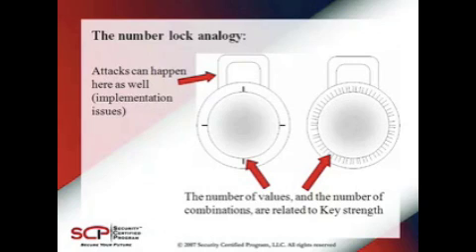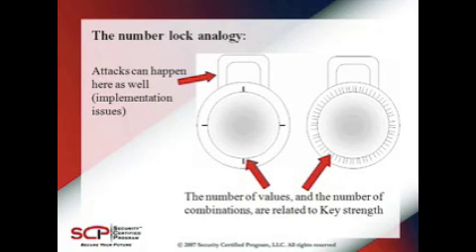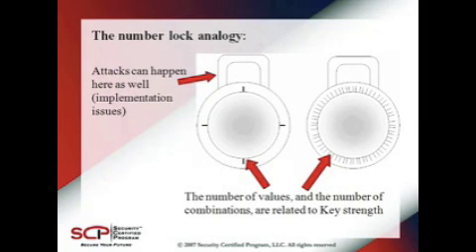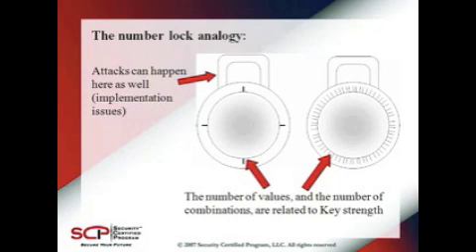Security Certified Network Professional (SCNP)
The Strategic Infrastructure Security course picks up right where Tactical Perimeter Defense leaves off. The second course in the SCP line-up leads to a certification of Security Certified Network Professional (SCNP). It will give a network administrator the additional hands on skills needed to protect their network from the inside out. This course teaches you about prevention techniques as well as giving the candidate an understanding of risk analysis and security policy creation in a blended technology environment. The up-to-date security lessons and intense, hands-on labs bring a real world network security to training candidates.